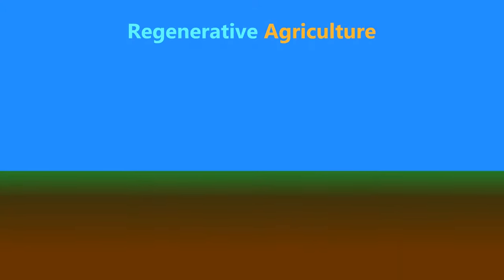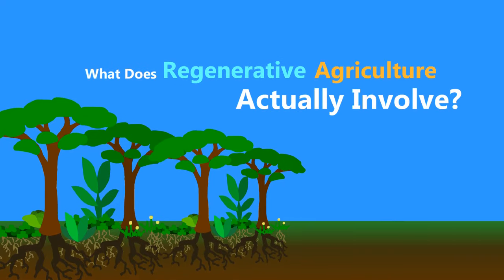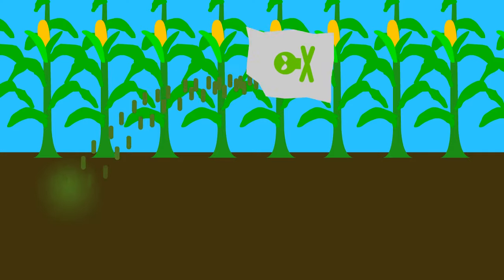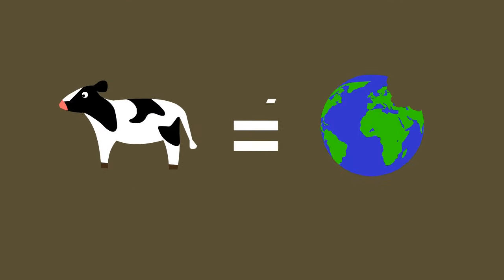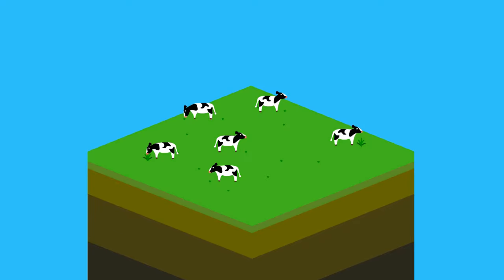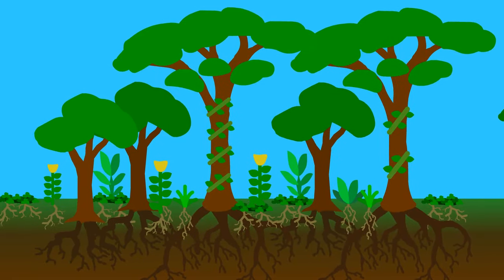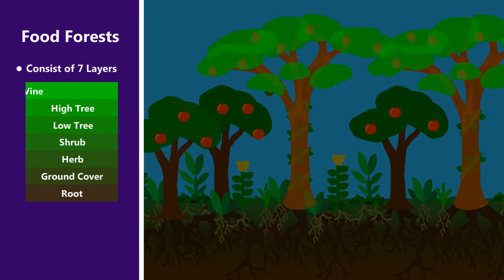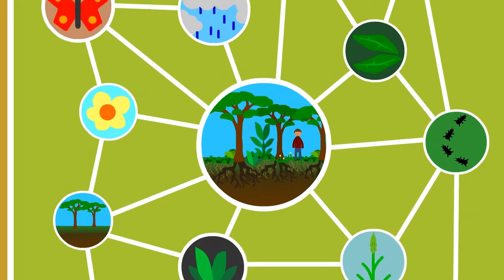What is Regenerative Agriculture?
Regenerative agriculture is an effective way to restore biodiversity and stabilize the climate, but what exactly is it? This video explores three different regenerative practices that have great potential both in food production and in healing the land.

Sources:

Organic Agriculture does more harm than good
Searchinger et al., Assessing the efficiency of changes in land use for mitigating climate change, 2018.

Bacteria Converts Ammonium into Nitrite and Nitrate:
Jeff Lowenfels & Wayne Lewis, Teaming with Microbes, 2006, 48.

Myceilium brings water to plants:
Ibid, 57.

Worms increase water absorption and allow plant roots to penetrate deeper:
Ibid, 89.

Fertilizer leeches into water:
Ministry of Agriculture, Food and Rural Affairs, 2005.

Regenerative grazing can sequester carbon:
Sanderman et al., Impacts of Rotational Grazing on Soil Carbon in Native Grass-Based Pastures in Southern Australia, 2015.

Regenerative grazing can build soil and reverse desertification:
Allan Savory, Holistic Management, 1999, 244.

The growth of grass:
Global Rangelands, Basics of Grass Growth
Julius Ruechel, The Daily Pasture Rotation, 2009.

Overgrazing leads to erosion, drought, and desertification:
Ibanez et al., Desertification due to overgrazing in a dynamic commercial livestock–grass–soil system, 2007.

Food forests consist of 7 layers:
Toby Hemenway, Gaia's Garden, 2001, 172.

Chapters
0:00 Introduction
0:21 What does it actually involve?
0:41 No-Till Farming
1:25 Regenerative Grazing
2:35 Agro-Forestry
3:21 Conclusion